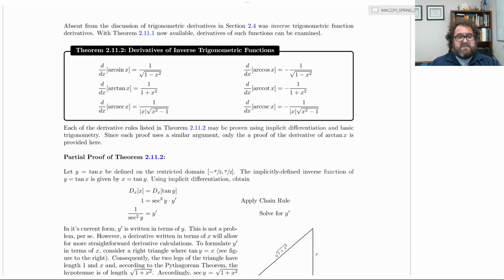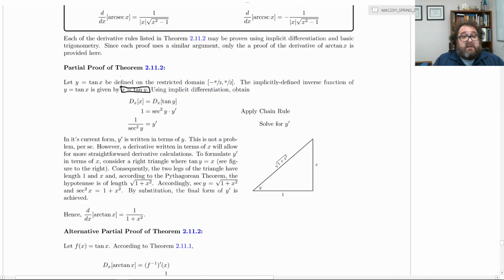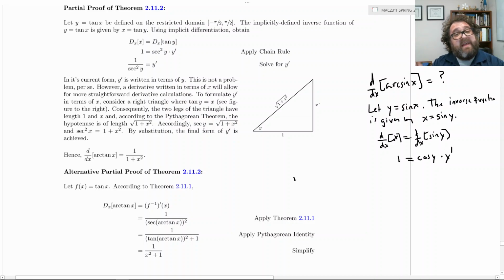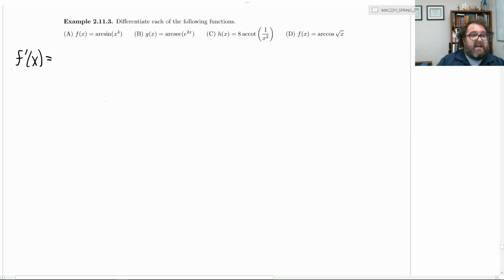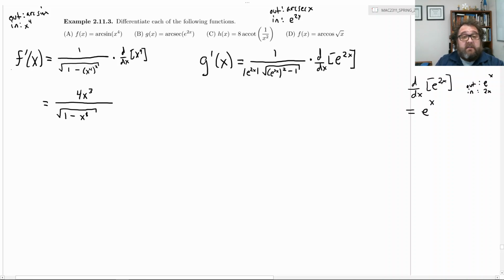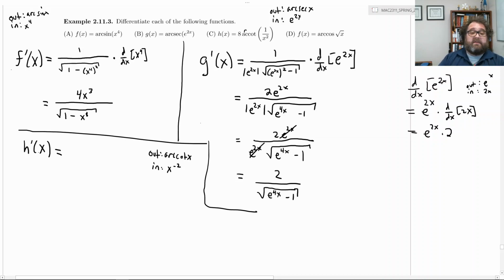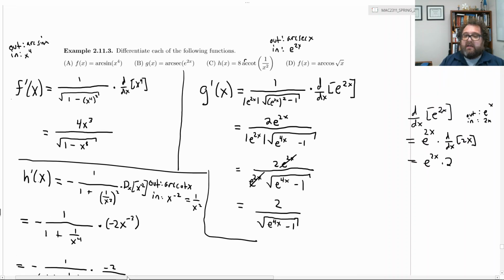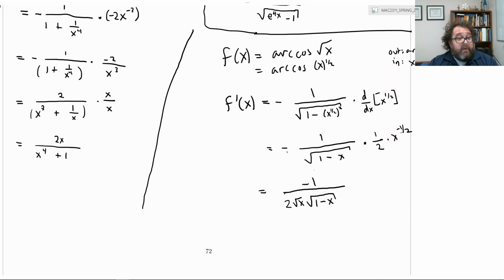Derivatives: Inverse Trigonometric Derivatives